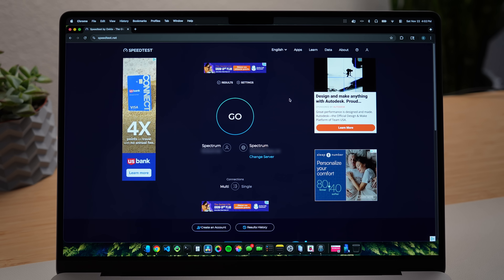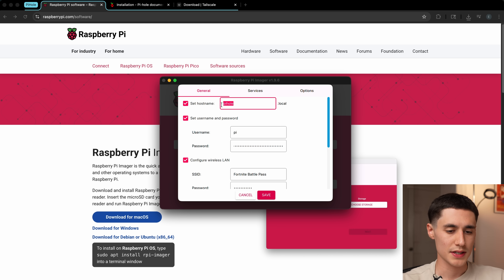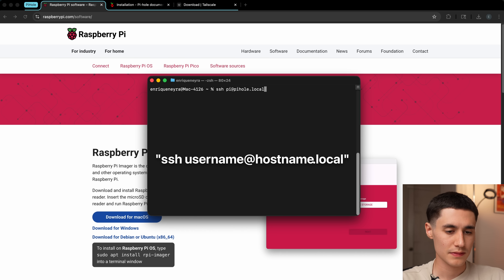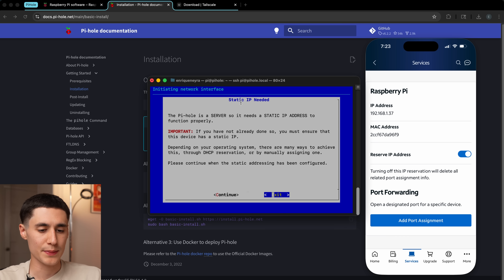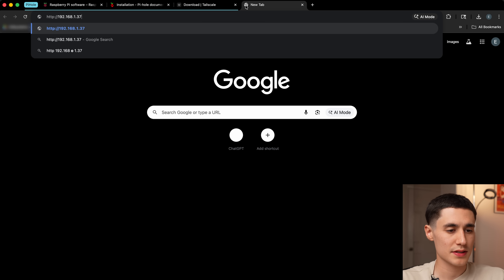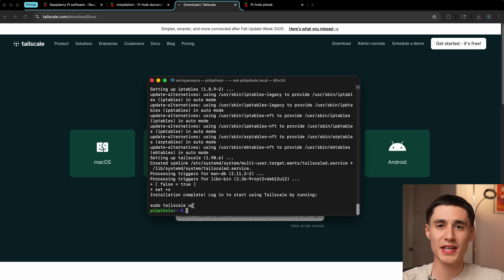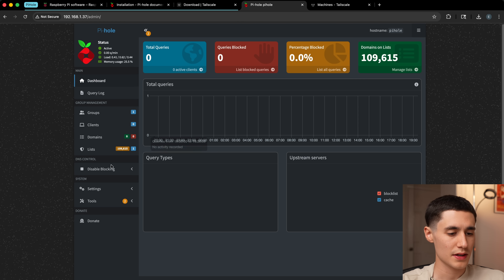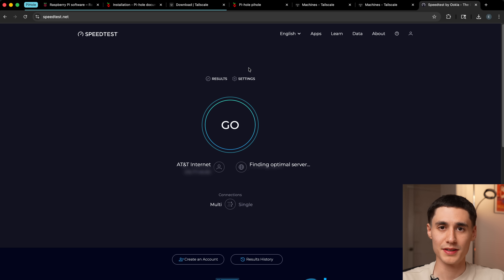Block Ads ANYWHERE You Go — The Pi-Hole + Tailscale Setup Nobody Talks About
*Block ads on your phone, laptop, and home network — even on 5G or public Wi-Fi.*
In this video, I show how a *$15 Raspberry Pi Zero 2 W* running Pi-hole + Tailscale can give you *fast, private, ad-free browsing anywhere* you go.

I'll walk through the full setup: setting up the Pi Zero 2 W, installing Pi-hole, adding Tailscale, and routing your devices through it so your ad blocking works wherever you go.

*🛠️ Everything You'll Need:*
Pi Zero 2W
Micro SD Card
Pi Power Supply

Sony A6700 (Main Camera)
Sigma 18-50mm f/2.8 (Lens)
Canon R50 (Secondary Camera)
DJI Mic 2
Rode Lav Mic
Neweer CB120B Light
Smallrig Soft Box